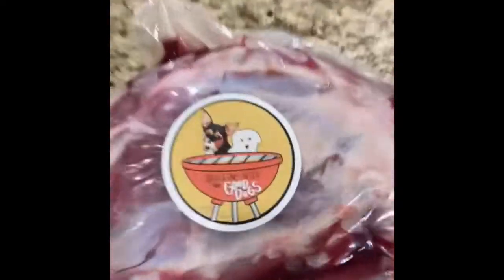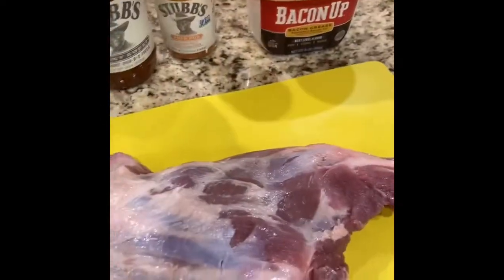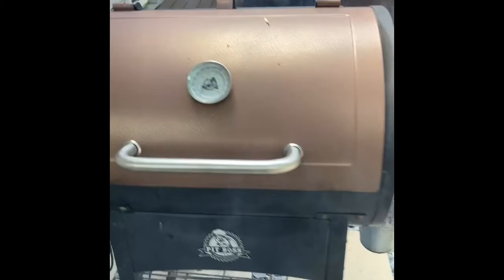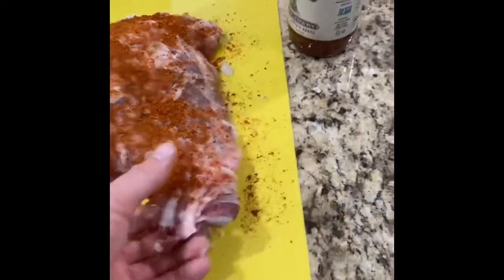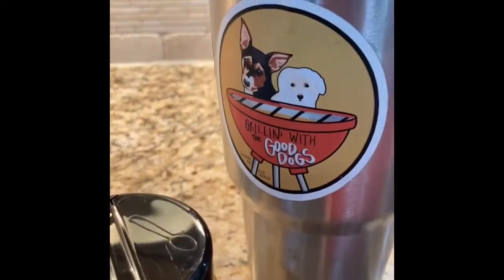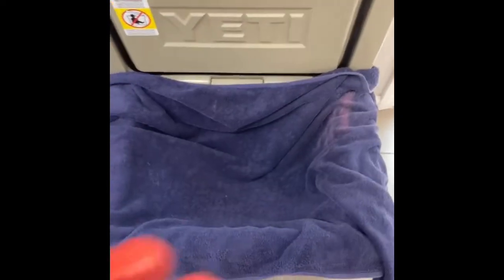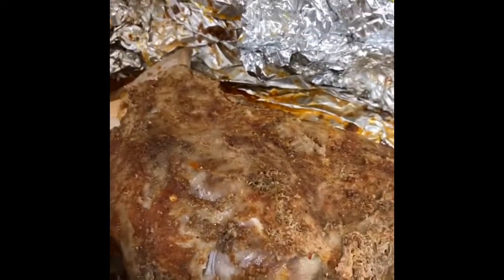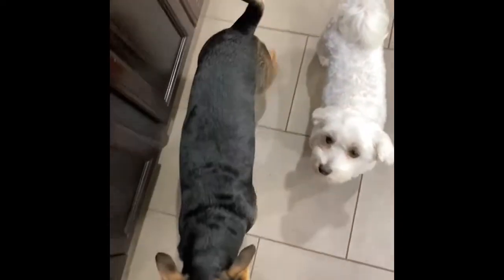Y-Ep. 39 Foil Wrapped Wild Sow Pulled Pork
Pulled this one from the archives. A lot of people will forgo eating wild pork. When it comes to boar maybe i cant blame them, follow my videos and it will come out just fine. Still wild sows are just as good as store ports, but they are more lean. So the good dog chefs and I experimented with coating this leg of sow with bacon fat to improve the juiciness of the pulled pork we made from it. I tossed this in the smoker, but as the meat is completely wrapped in foil it will not be greatly influenced by the smoke so it can be done in the oven, just a matter of keeping that temp low (225F) all the way up to an internal temp of 205 F.

What you’ll need:
- Foil
- Bacon fat (enough to generously coat the entire leg
- Wild pig leg/shoulder/rump
- Whatever seasonings or rubs you want